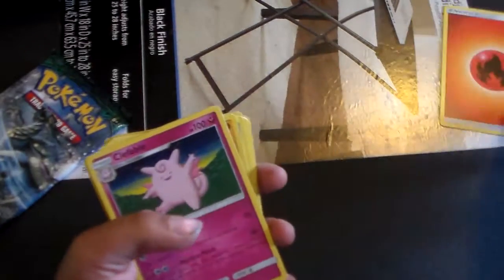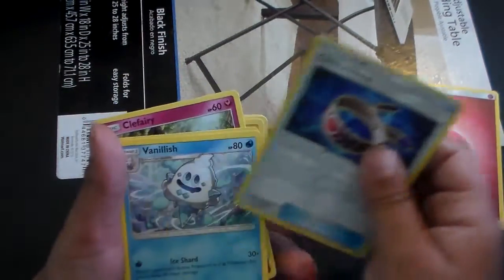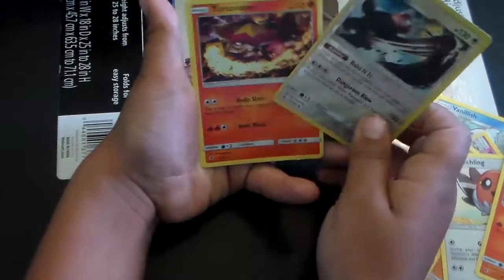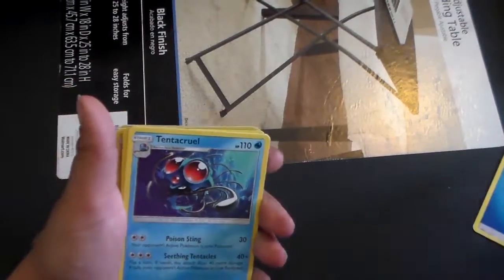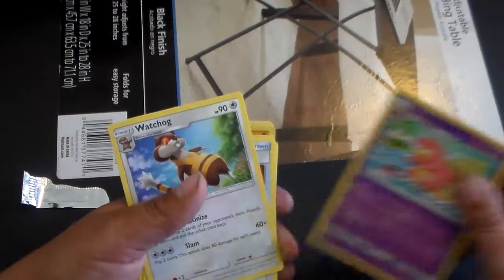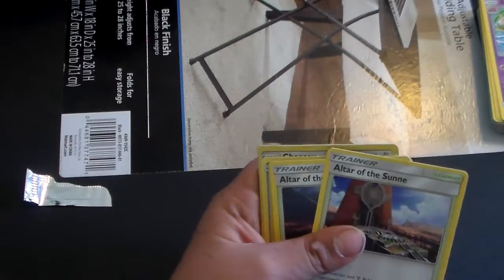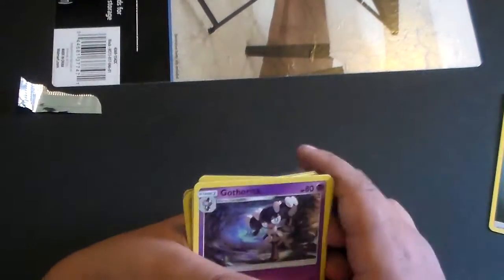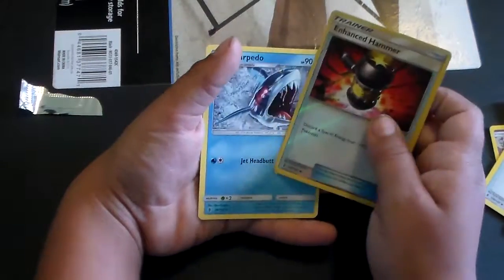6 packs of Guardians Rising Opening #4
The Last 6 Packs of Guardians Rising from our Booster Box. Lets get to it.